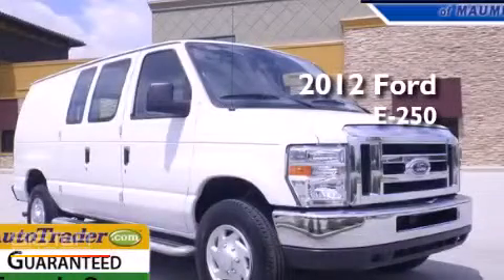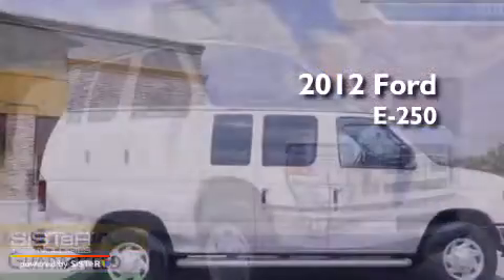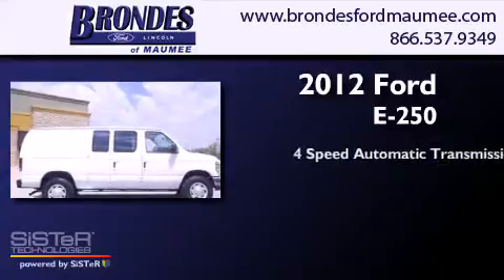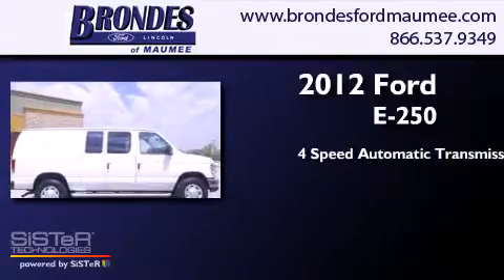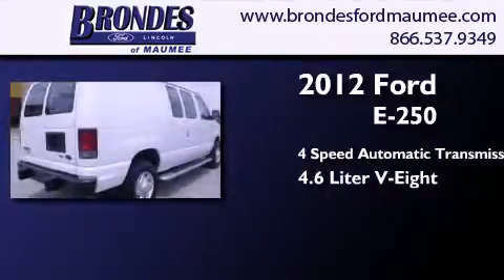Pre-Owned 2012 Ford E-250 Maumee OH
We have been honored to serve the Maumee OH area , we promise that your experience at our dealership will exceed your expectations ! Year : 2012 Make : Ford Model : E-250 Engine : 4.6L EFI V8 Trans . : Automatic 4-Speed Exterior : Oxford White Miles : 9,504 Interior : Medium Flint w/Cloth Buckets Stock : MU4091 Brondes Ford Maumee 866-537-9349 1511 Reynolds Rd. Maumee , OH 43537